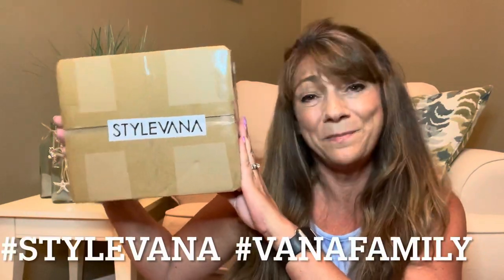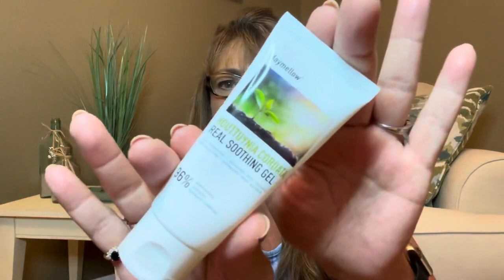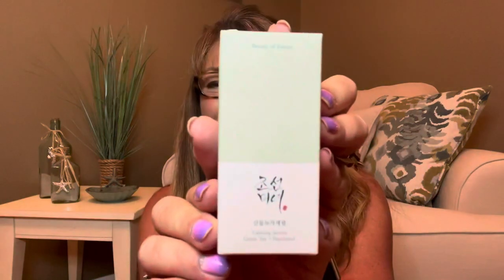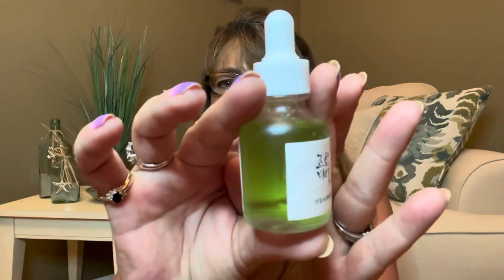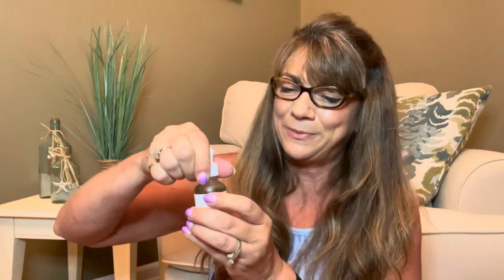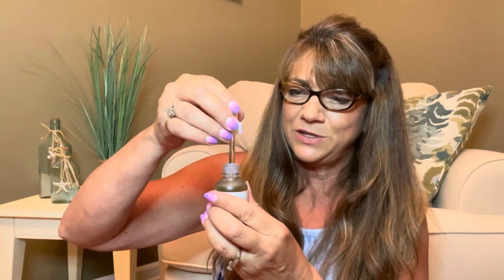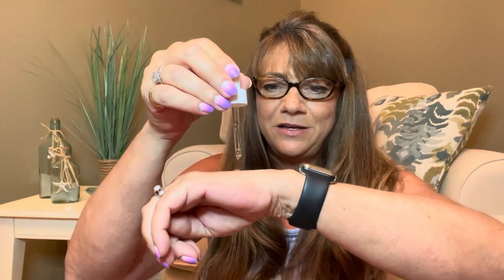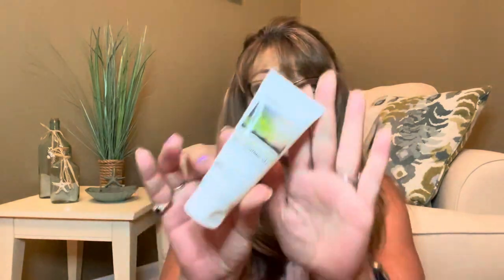*NEW* STYLEVANA July 2021 Collaboration Unboxing & Discount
Stylevana
The breakdown of the discount is as follows:
 10% entire order
 15% order if purchase amount exceeds:
UK: £43
Australia: $77 AUD
FR/EU: €48